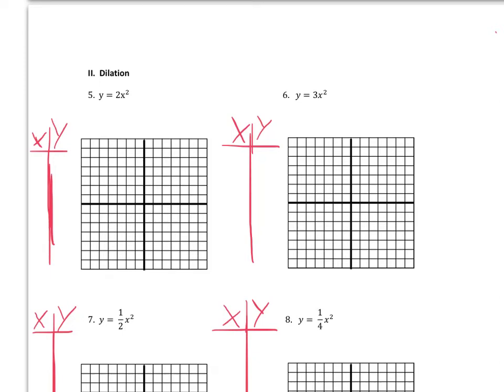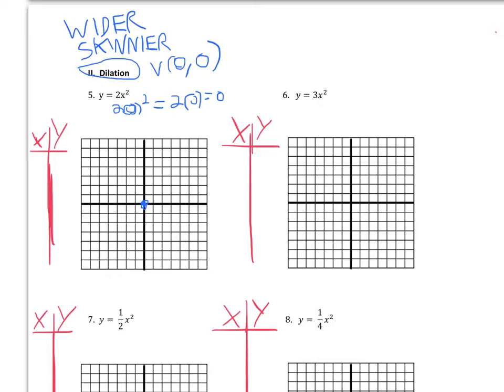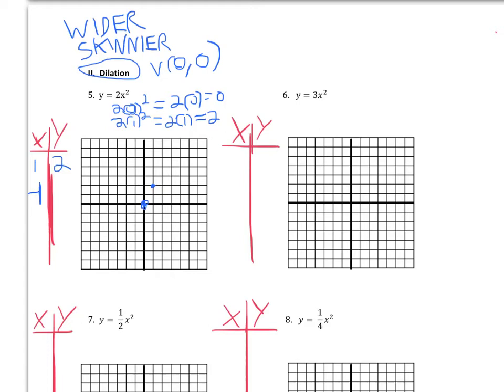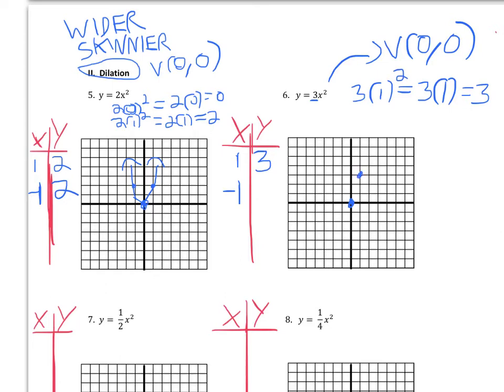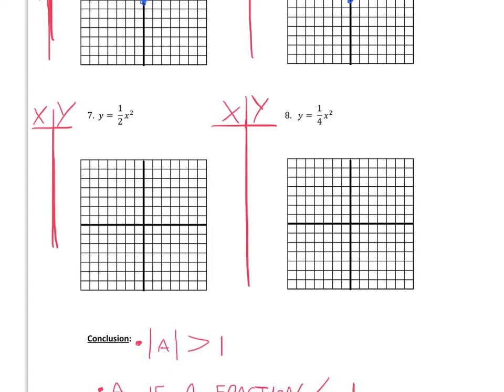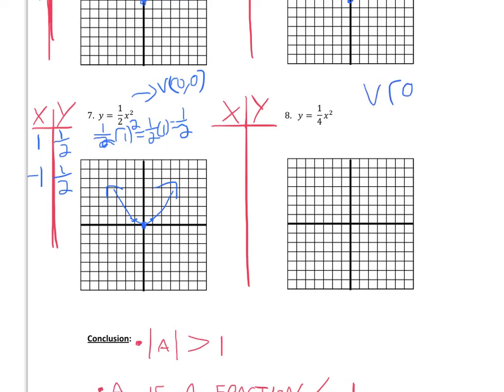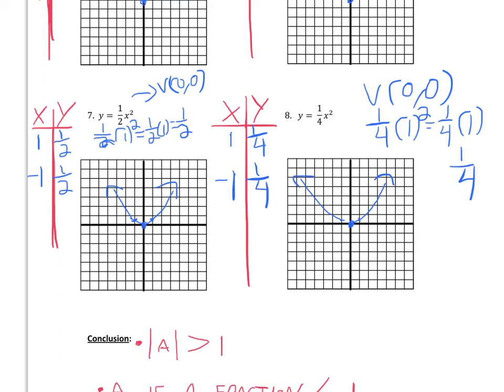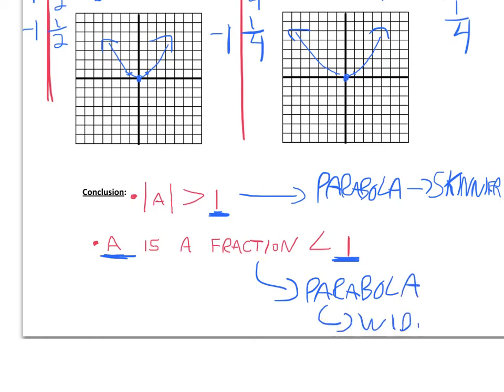9.3 dilations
9.3 dilations